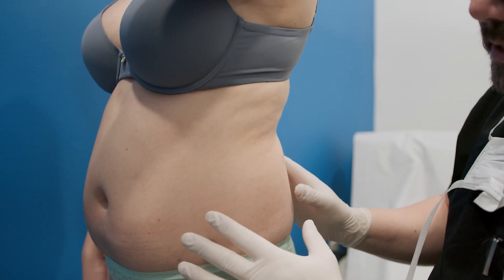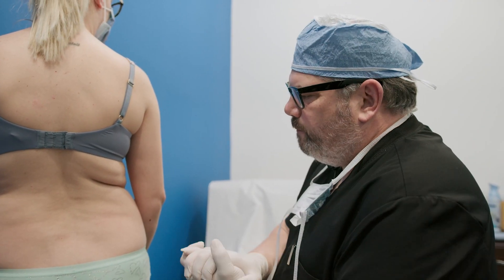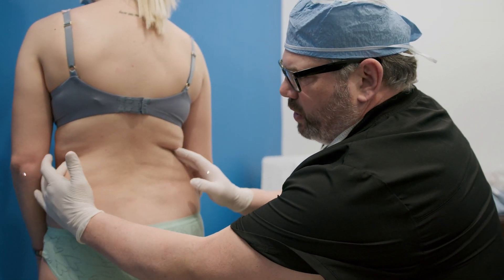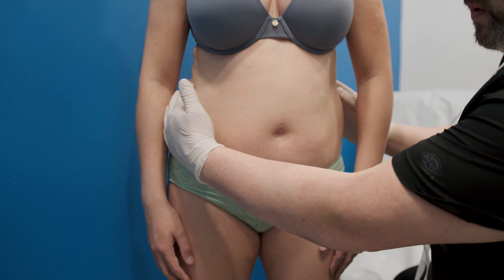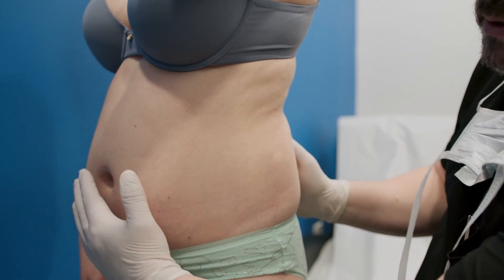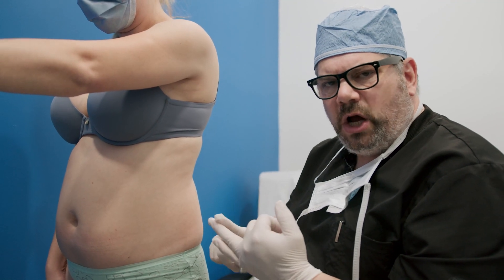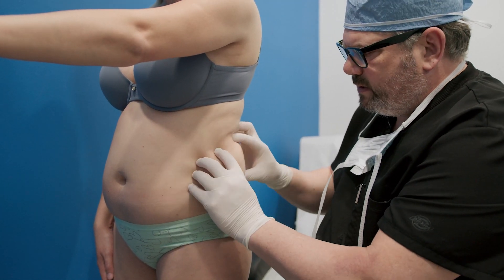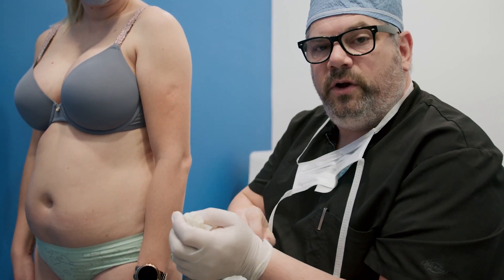Can I Have Good Results With a Skinny BBL?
A Skinny BBL is not always possible and it can't always guarantee good results.  In this new episode of Behind The Mask Dr. William explains why not everyone is a good candidate for a BBL even though they are skinny and have good health.

305 Plastic Surgery
564 SW 42nd Ave 3rd floor